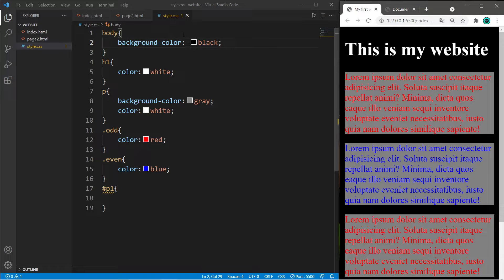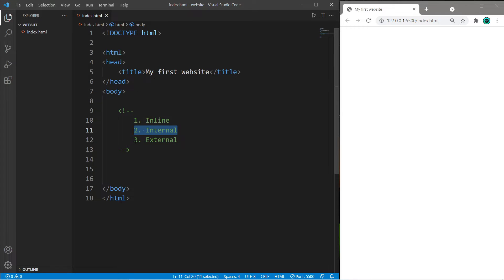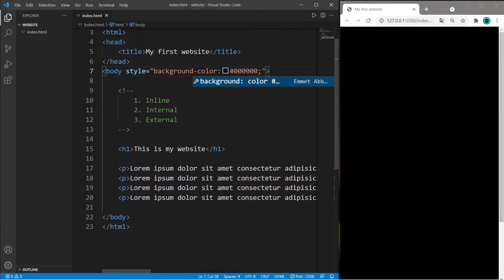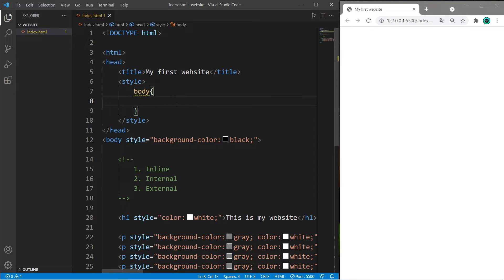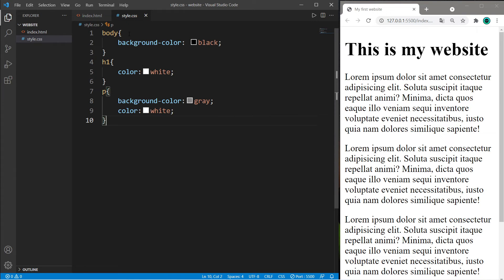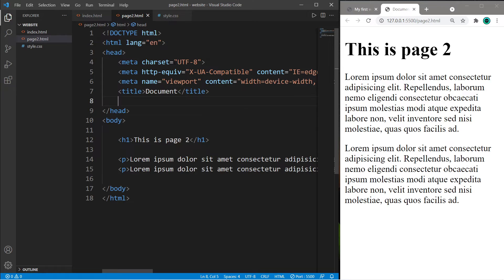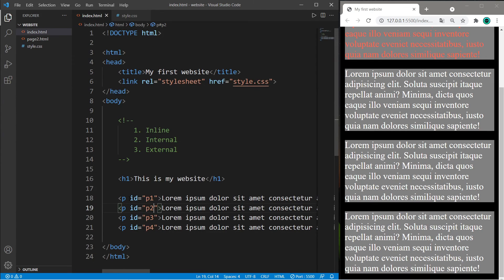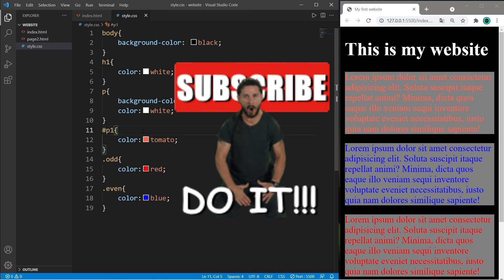CSS tutorial for beginners 🎨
CSS tutorial for beginners course
⭐️Time Stamps⭐️
(00:00:00) intro
(00:01:39) sample html document
(00:02:09) inline
(00:04:18) internal
(00:05:49) external
(00:08:12) ids
(00:09:24) classes
(00:10:31) conclusion

1. Inline
2. Internal
3. External